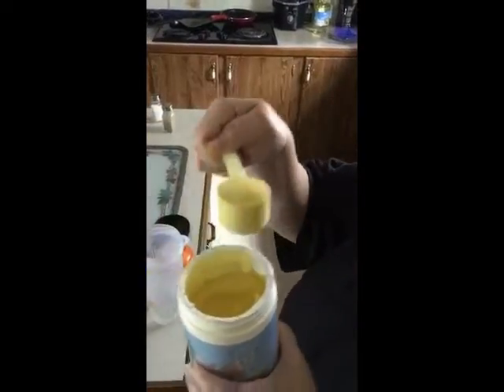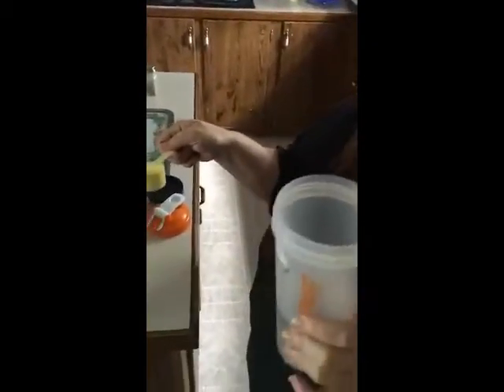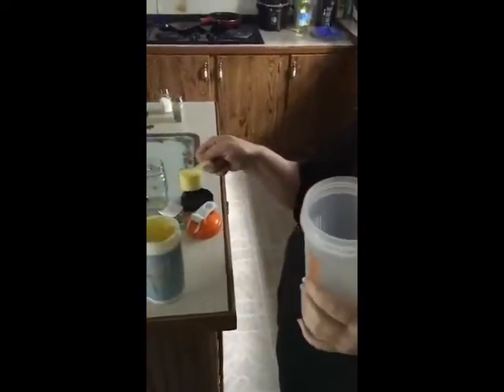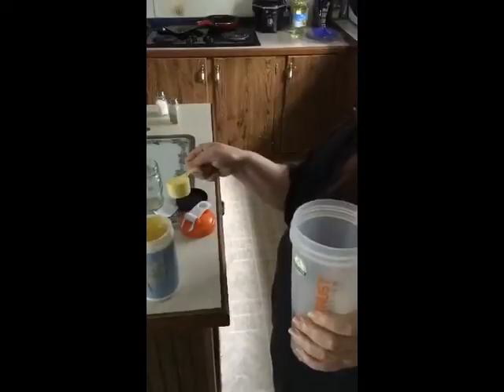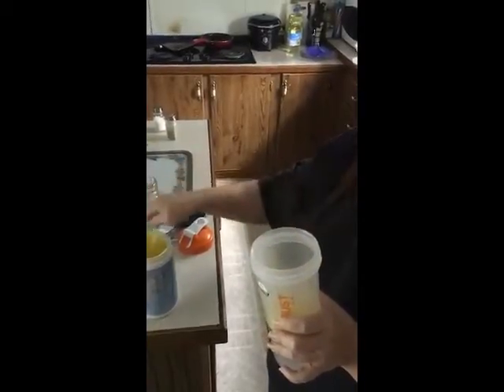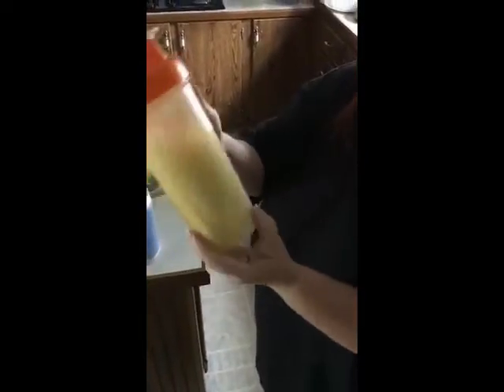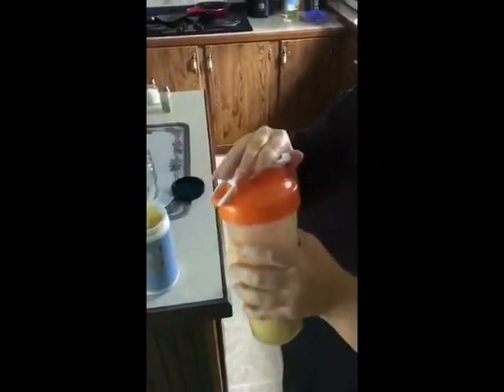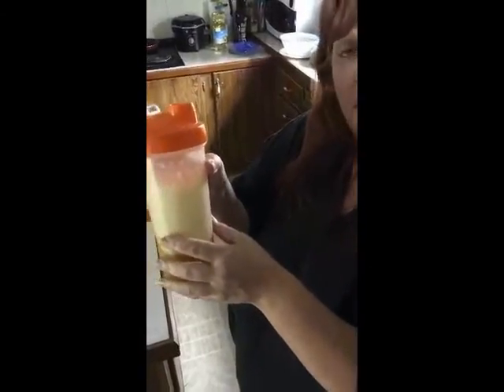Hydrolagen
I was looking for a product that would help with collagen and joint pain when I ran across Hydrolagen with Hydrolyzed Collagen and Vitamins C, D, B1, B2, Niacin, B6, Folic Acid, B12, Biotin, PABA, Boswelilia, Inositol, Choline Bitartrate, Panthothenic Acid and I jumped on the chance to try it out. I am in my first year of my fifties and have noticed a slight change in my skin and bones. I was please when I opened the container and smelled a nice vanilla scent that made me actually want to drink it. My only complaints are that I did not see how much fluid to mix with one scoop and the aftertaste is not great. I have notices that my skin is clearer and has a glow and my nails seem to be stronger (or at least they aren't chipping as easily). Since being in two near fatal car accidents and breaking numerous bones joint pain is a hug factor for me. I am happy to say that Hydrolagen seems to be easing some of that pain. I can't say it has disappeared, but any pain relief is a welcome one! I have taken Hydrolagen for about a week and will continue to take it. I believe that this is the answer to a huge problem for me and possibly for others.

I received this free or virtually so for product testing and review. I am under no obligation to provide a positive review and receive no incentives or rewards for doing so. My aim is to highlight features and drawbacks that I would want to know about as a buyer, not hype the product for the manufacturer. My remarks are sincere and my own. I work very hard trying to write insightful and thoughtful reviews for each item. My hope is that my reviews are helpful to others. While it is true that many items are received at discounted rates or complimentary, my reviews are completely honest and are my personal experiences with the product. Again, it is just my opinion; your own opinion might vary. I received no monetary compensation and am not required to give a good review. This disclosure is in accordance with the Federal Trade Commission Guidelines on Testimony and Advertising.